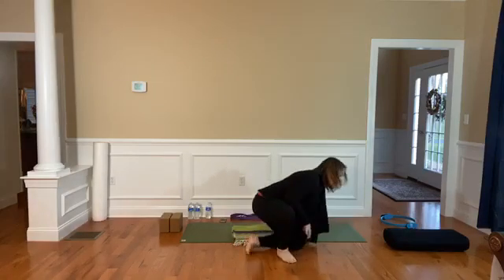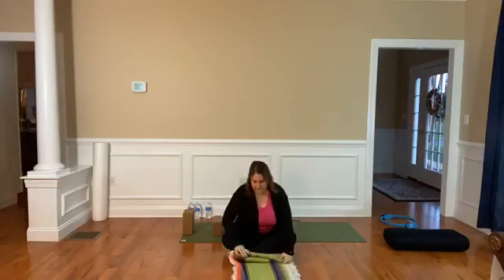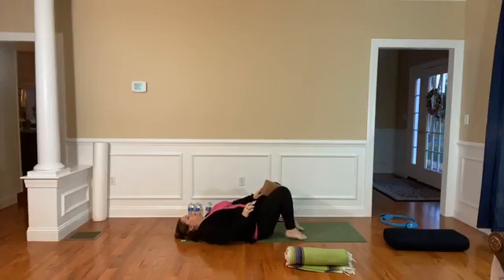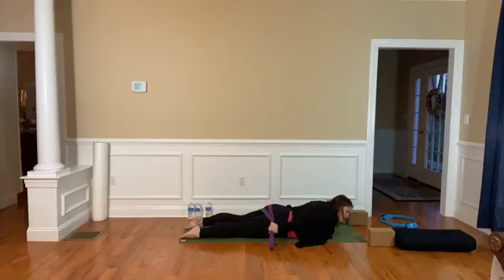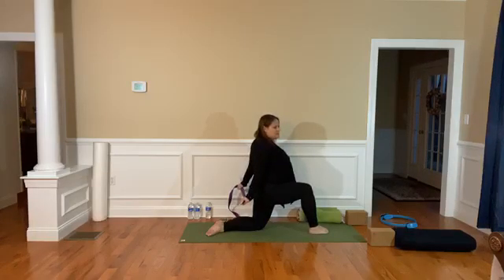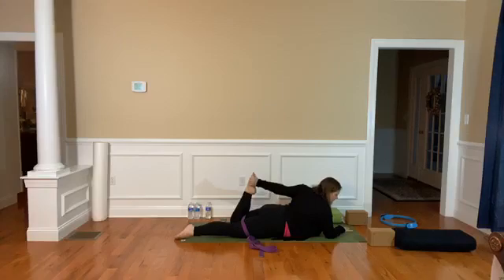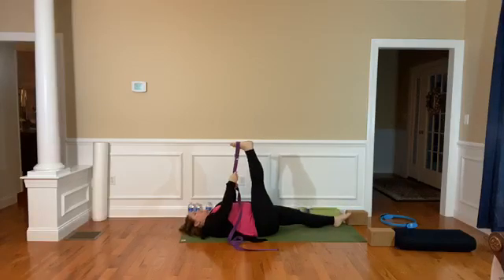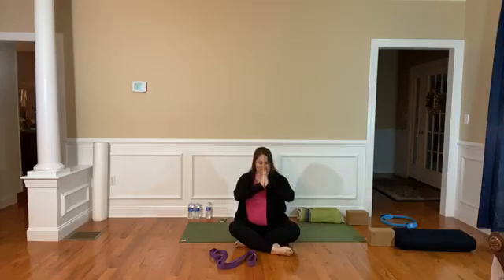Auburn Yoga and Pilates_Gentle Yoga (backbend focused) with Jennifer